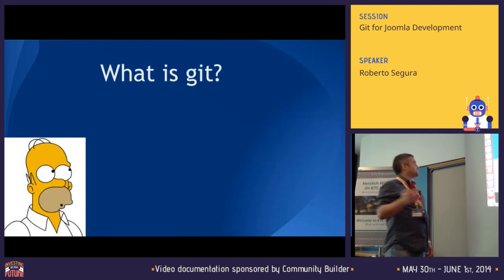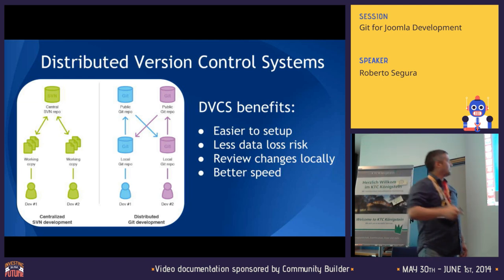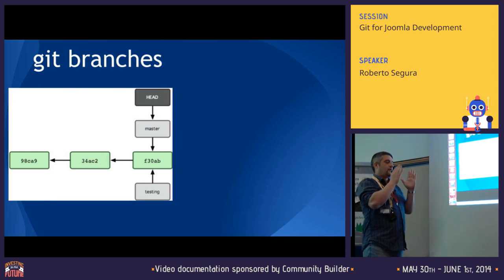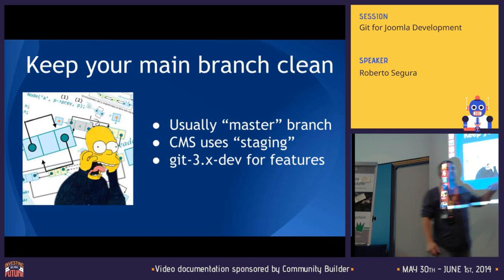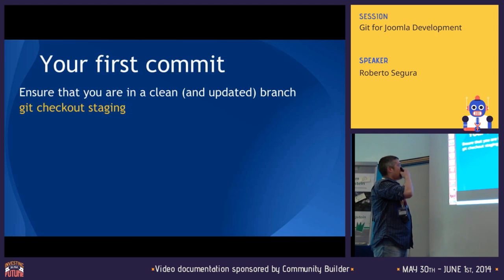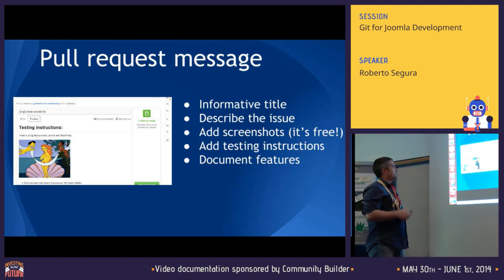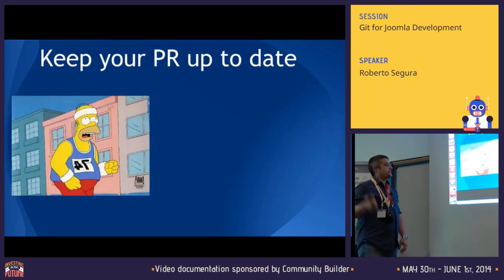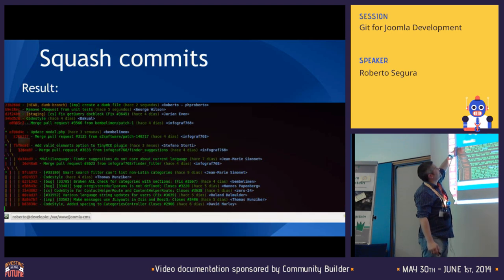Git for Joomla Development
By Roberto Segura

This will teach the git basics for people wanting to contribute to the project. I saw that there is a global lack of knowledge about the tool.

Install git & configure github
Aliases
Branches
Commits
Revert a commit
Squash your commits
Merging branches
Forks
How to keep your fork up to date
How to create a pull request?
How to keep your branch up to date
Branches management on collaborative work
Recommended workflow